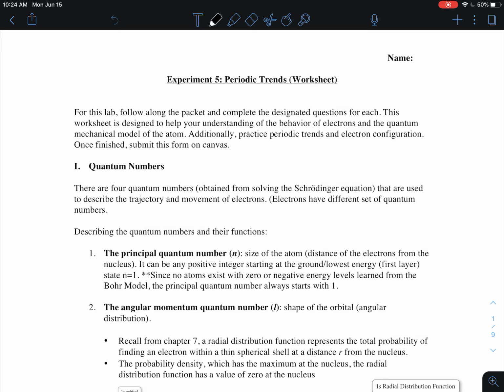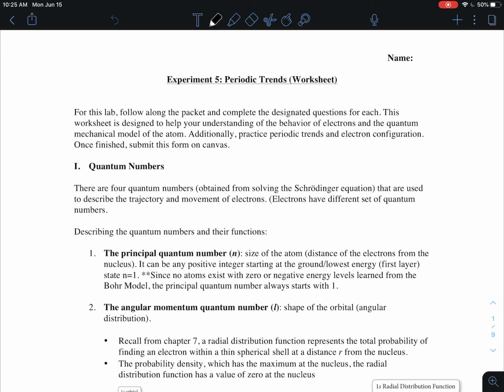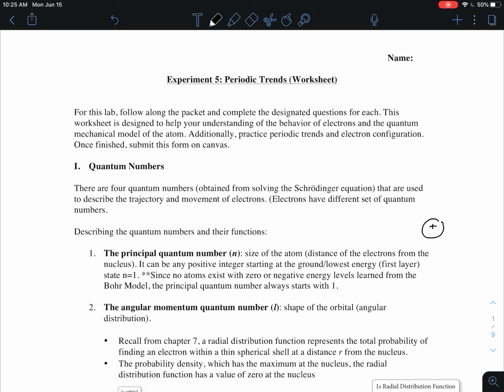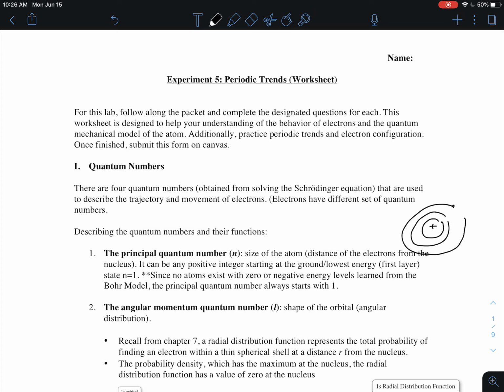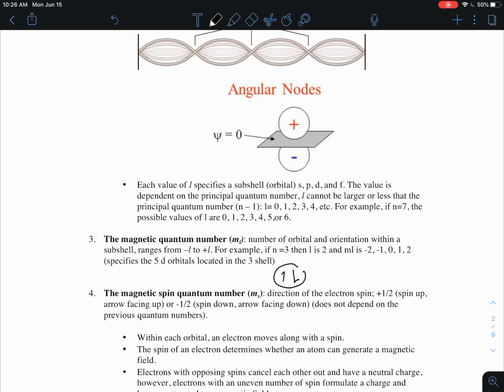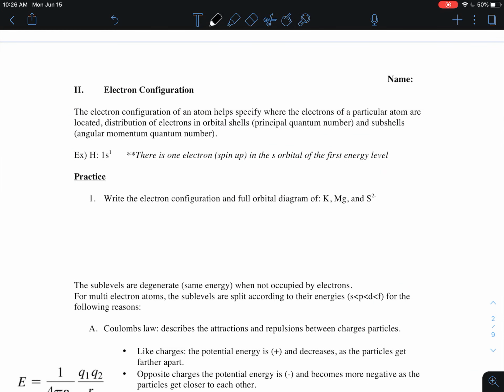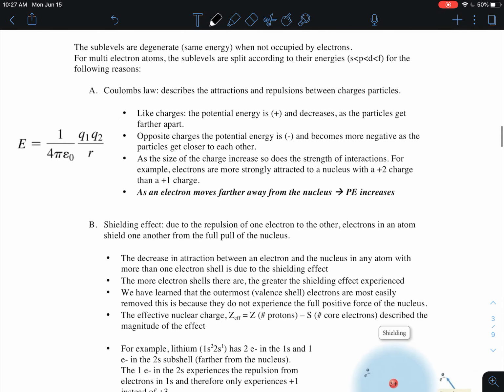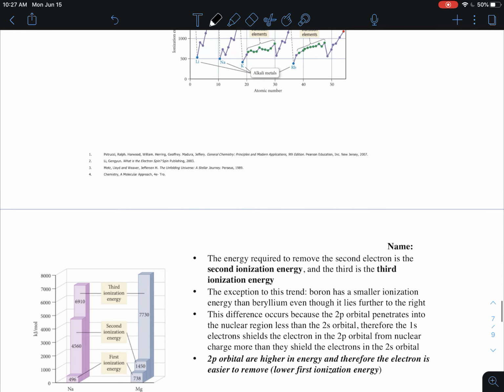Exp5 Periodic Trend Discussion